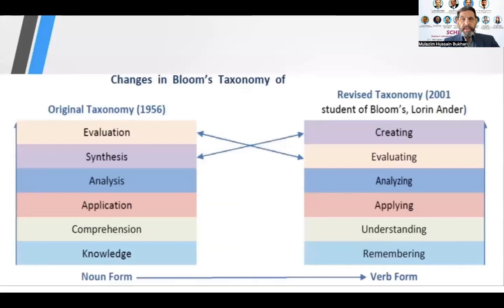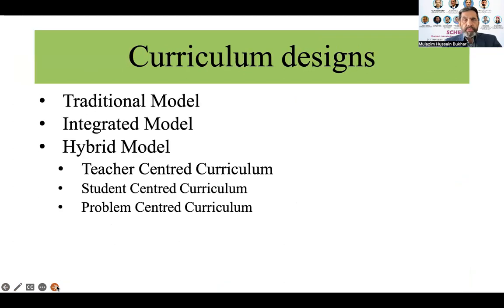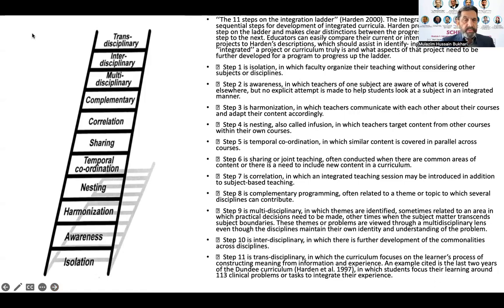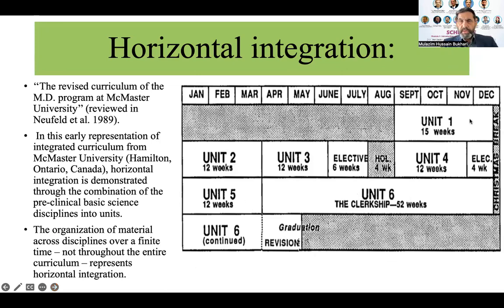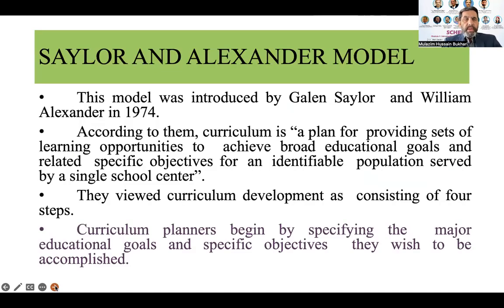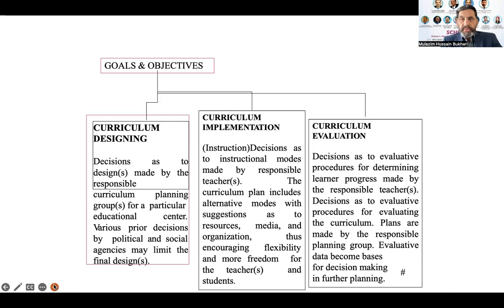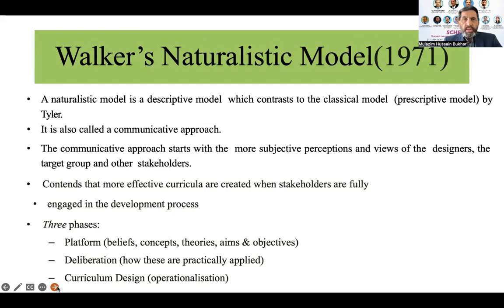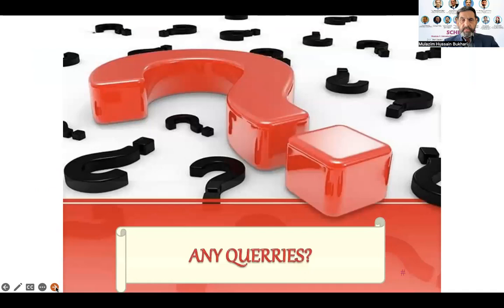Curriculum Development ModelsPart II with Integrated models and Bloom Taxonomy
IN AJKMC Muzaffarabad We ARE Running Spiral Model Integration